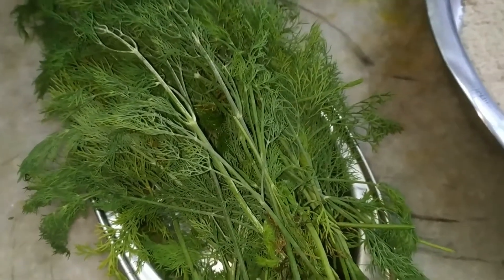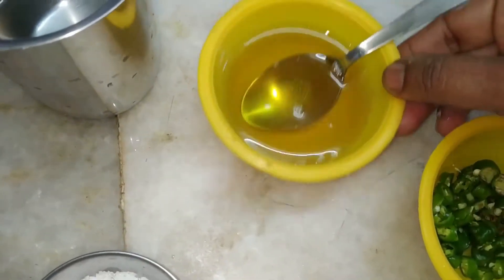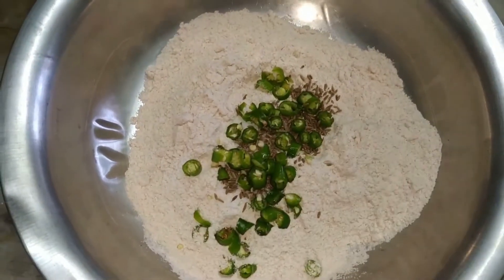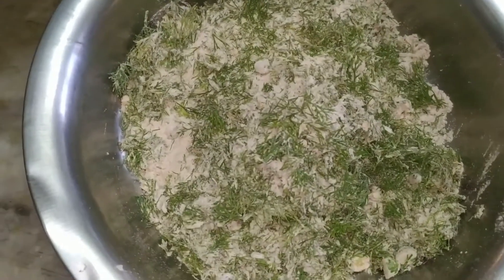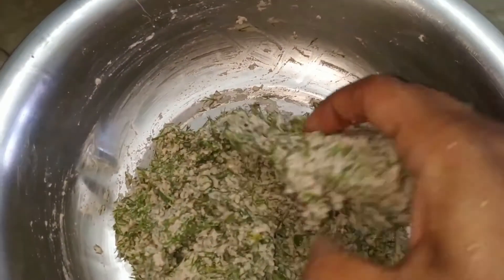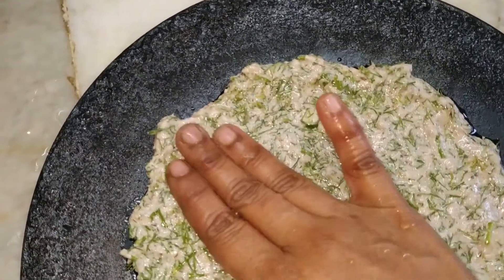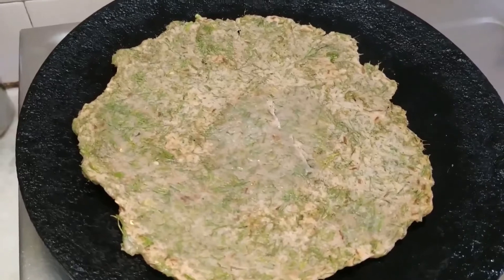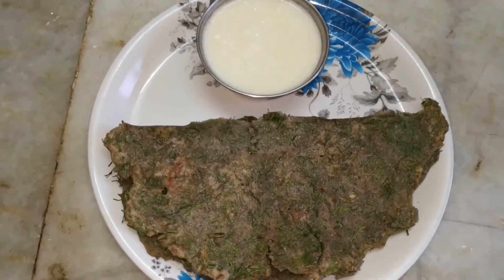Masala Akki Rotti Recipe/Sabsige soppu rotti/roti/Dill leaves Akki Rotti /Rice Rotti in 10 Mins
Healthy and nutritious  rotti for breakfast or evening snaks

Sabsige soppu rotti

Ingredients:
Sabsige soppu(DillLeaves):100gms
Rice flour : 2 cups
Salt:1/2 tsp
Cumin: 1 tsp
Green chilies: 3 or 4 finely chopped
Oil to pat rotti
Water to mix the flour

Method:
Wash Dill leaves thoroughly and chop it finely. Take a big vessel, add rice flour, salt, cumin seeds and green chilies and mix well. To this add finely chopped Dill leaves and mix well. Now add water little by little and mix well to make a tight dough. Now take a tawa/pan, apply oil. Take a small portion of the dough and pat it gently on the tawa to spread the dough and apply oil and roast on both sides to have a crispy rotti.
Healthy and tasty sabsige soppu rotti is ready

Click on the bell icon so you can be updated whenever I upload a new recipe / video.

You could visit the links below as I upload the recipes and future plans on this following links:

ಕರ್ನಾಟಕ ರೆಸಿಪೀಸ್, ಕನ್ನಡ ರೆಸಿಪೀಸ್, ಟೇಸ್ಟಿ ಫುಡ್ ಇನ್ ಕನ್ನಡ, ಉತ್ತರಕರ್ನಾಟಕ ರೆಸಿಪೀಸ್, ಉತ್ತರ ಕರ್ನಾಟಕ ರೆಸಿಪೀಸ್, ನಾರ್ತ್ ಇಂಡಿಯನ್ ರೆಸಿಪೀಸ್, ನಾರ್ತ್ ಇಂಡಿಯನ್ ದಿಶೆಸ್, ಸೌತ್ ಇಂಡಿಯನ್ ರೆಸಿಪೀಸ್, ಸೌತ್ ಇಂಡಿಯನ್ ದಿಶೆಸ್, ಟೇಸ್ಟಿ ಫುಡ್, ಟೇಸ್ಟಿ ಫುಡ್ಸ್,  ಸೌತಿಂಡಿಯಾನ್ ಡಿಶ್, ಸೌತಿಂಡಿಯೇ ರೆಸಿಪಿ, ಸೌತಿಂಡಿಯಾನ್ ರೆಸಿಪೀಸ್, ಕನ್ನಡ ಅಡುಗೆ, ಕರ್ನಾಟಕ ಅಡುಗೆ